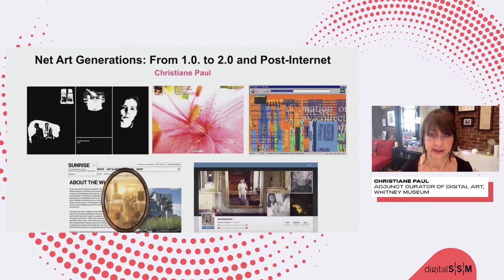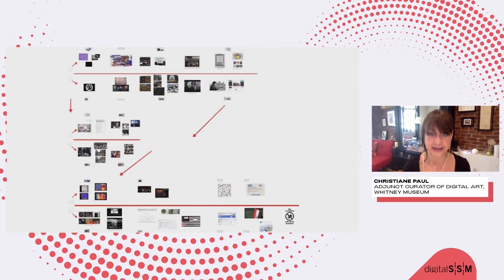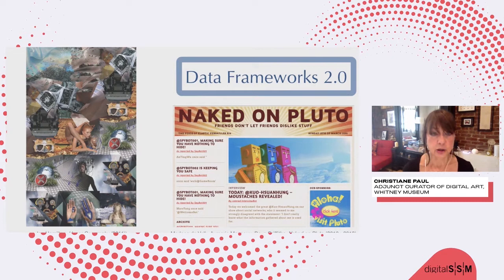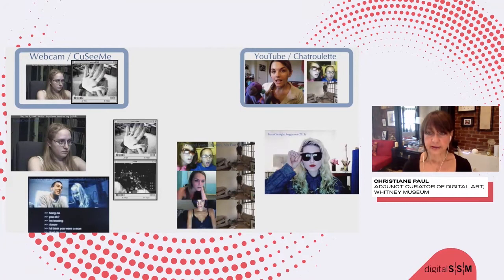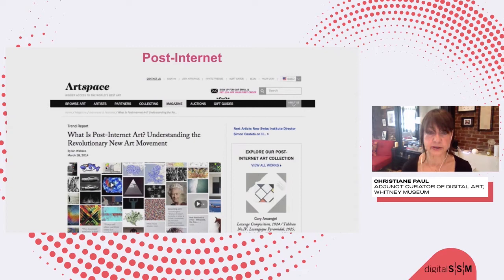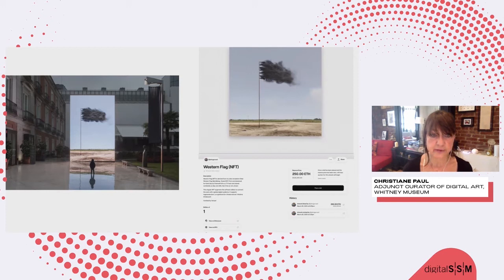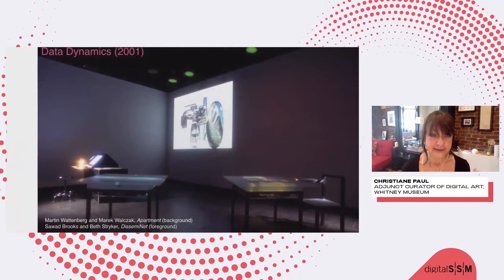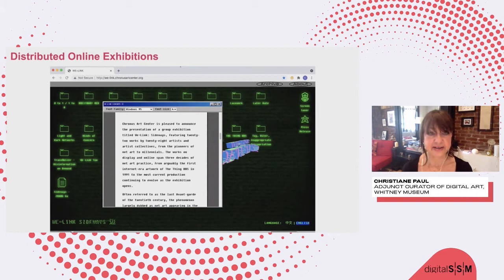Christiane Paul -- Net Art Generations: From 1.0 to 2.0 and Post-Internet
In its almost thirty-year long history, Internet art evolved along with the technological platforms and communities supporting it. The playful anarchy and poetic exploration of early browser-based art expanded into the corporate platforms of social media and the so-called post-Internet practices of the past decade that entailed a return to materiality. The talk will outline the aesthetic and conceptual evolution of net-based practices from Web 1.0 to the current wave of crypto art, chronicling their engagement with identity, data frameworks, and collaborative production. Also discussed will be the curatorial models for presenting Web-based art over the decades, as well as approaches to and best practices for conserving the art form.